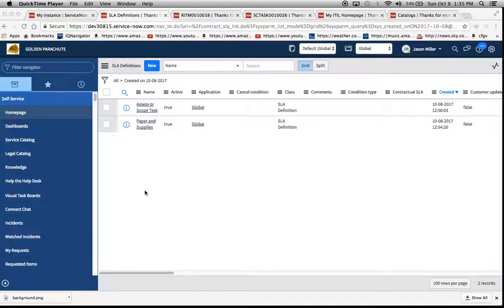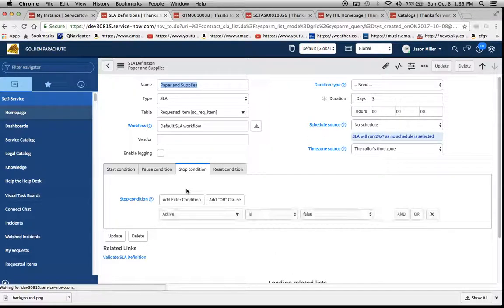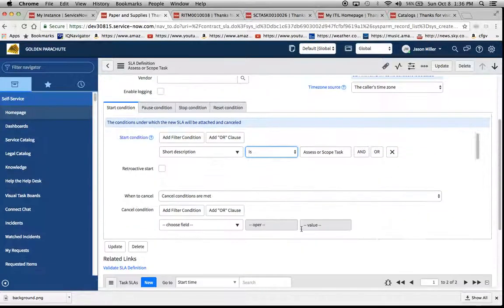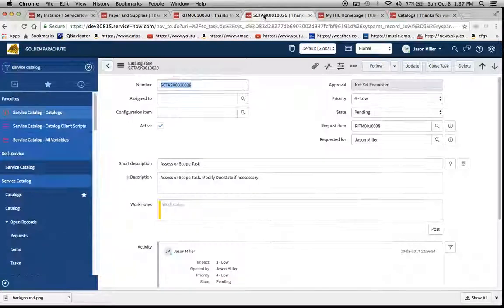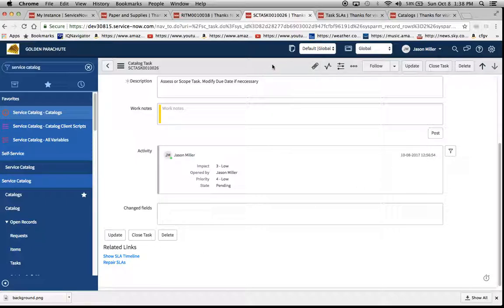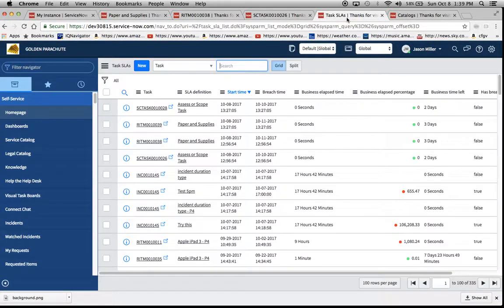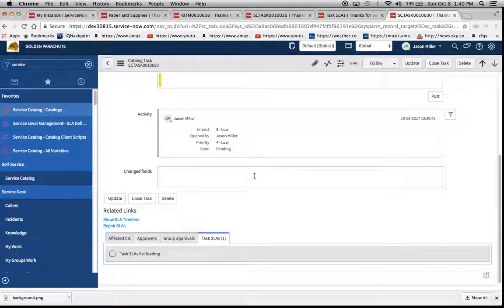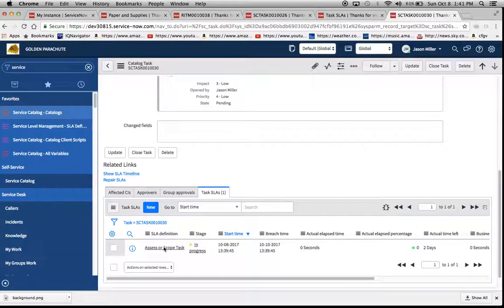ServiceNow - Task SLA Related List missing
SericeNow SLA troubleshooting:

SLA Conditions
Check/Configure Related Lists
task_sla.list table/form
contract_sla.list table/form
Requested Item Form
Service Catalog Task Form